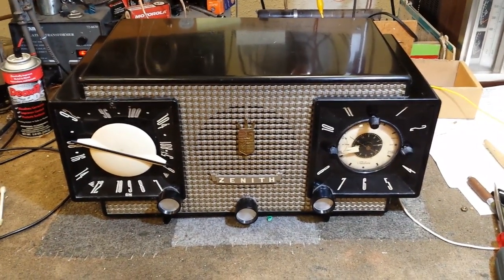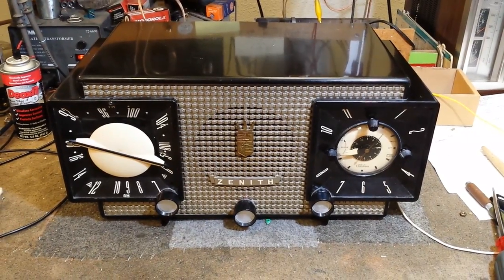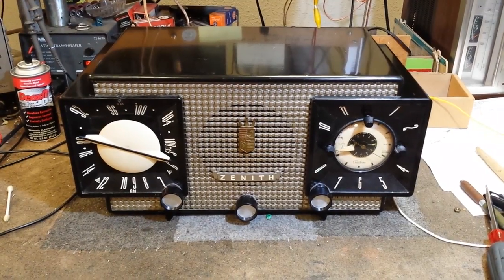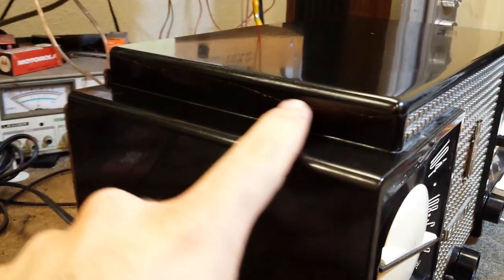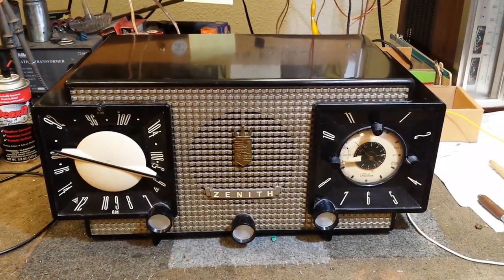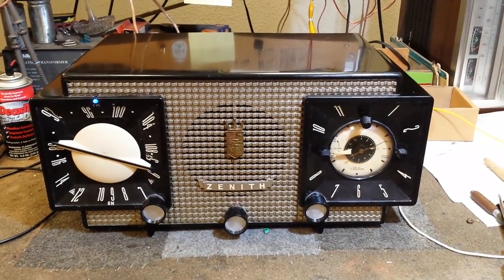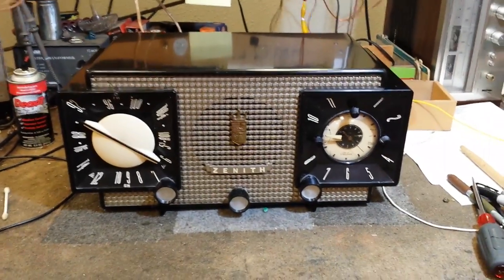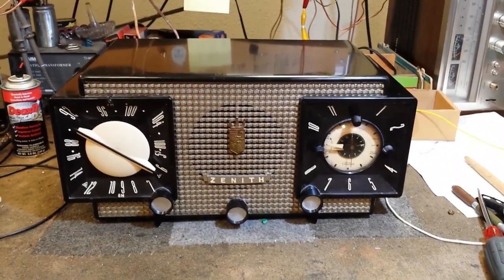Listen to a 1953 Zenith model R733 clock radio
Testing out the zenith after repairs